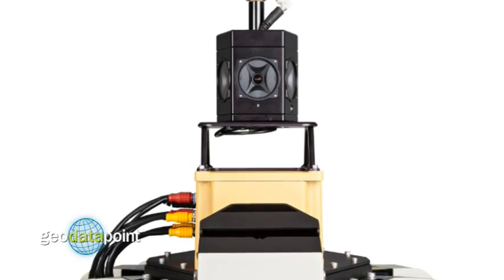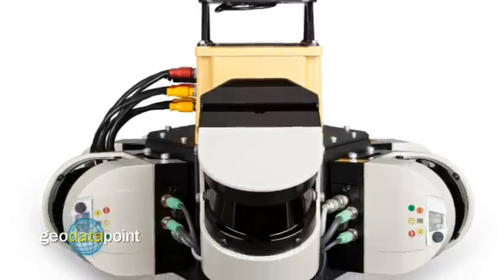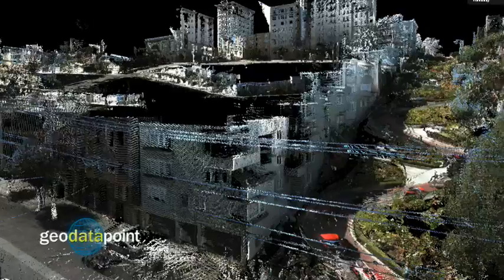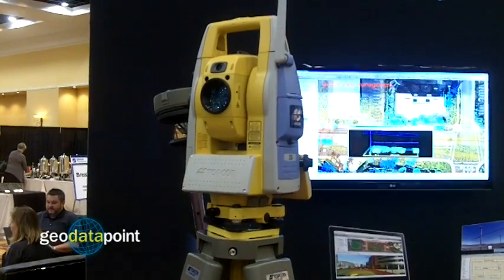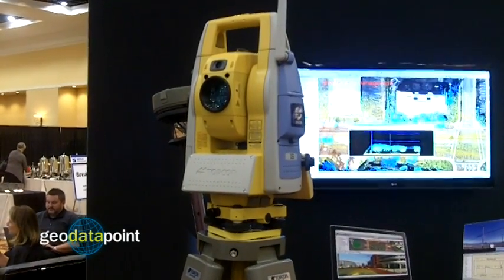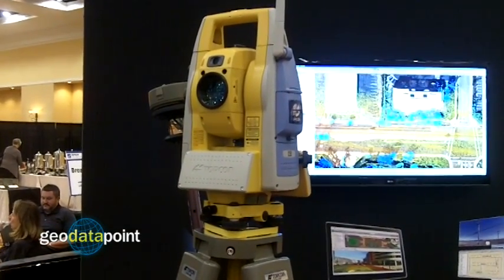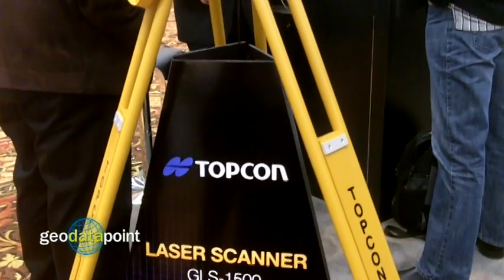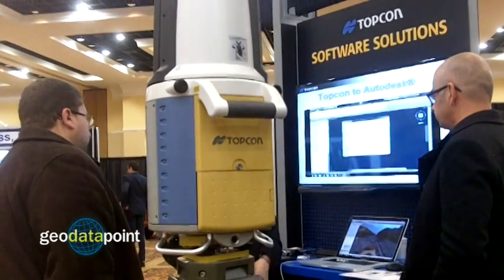Mobile Mapping, Reality Capture and Topcon's Laser Scanning Technology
Barbara McInerney, GIS product marketing manager for Topcon Positioning Systems, talks about the IP-S2 Compact+ 3D mobile mapping system, new developments in reality capture, and other Topcon technologies at SPAR International 2013.